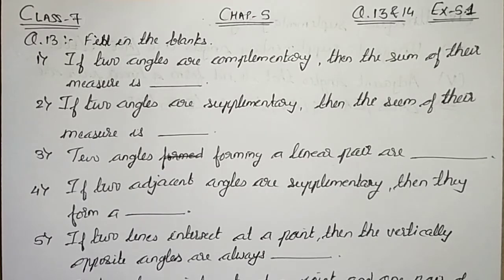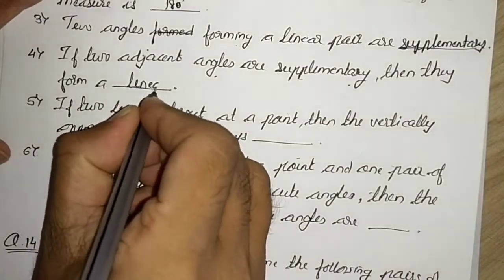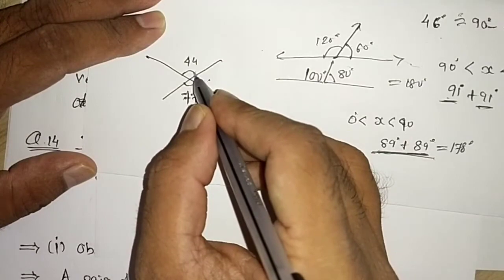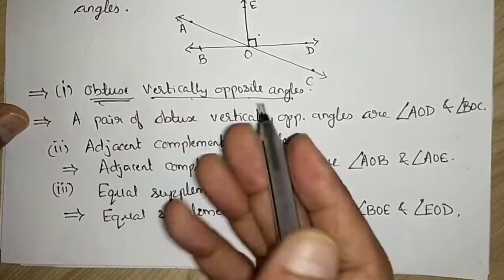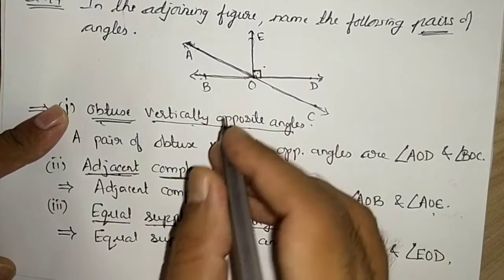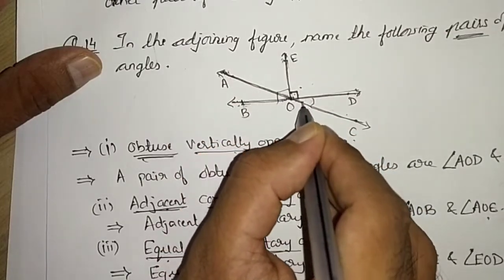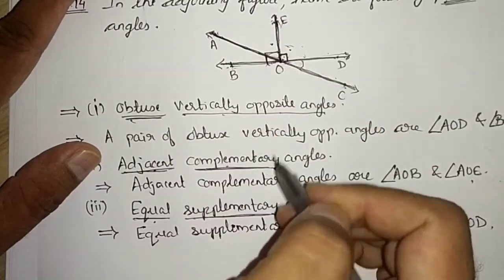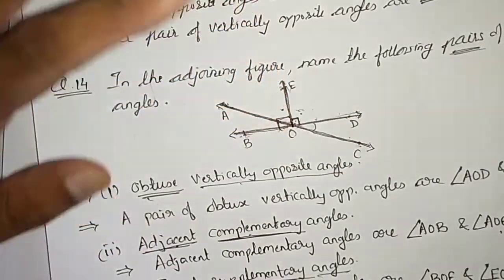Q.13&14 Ex-5.1 Chap-5 - Lines and Angles Ncert Class-7